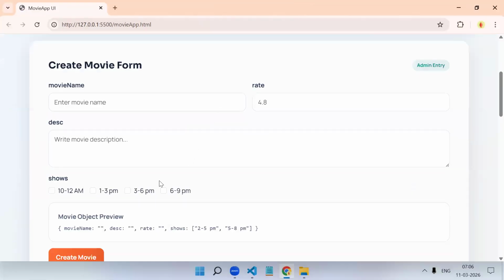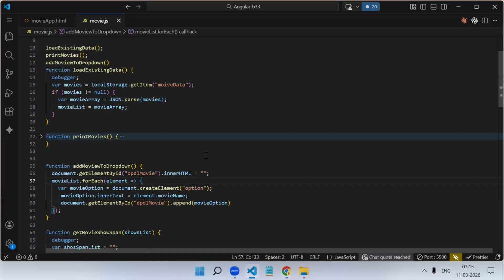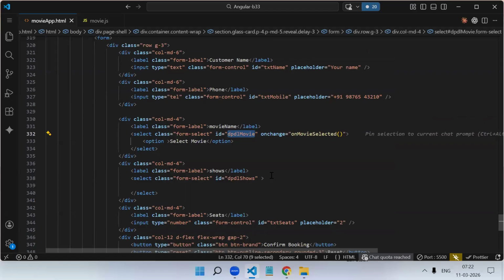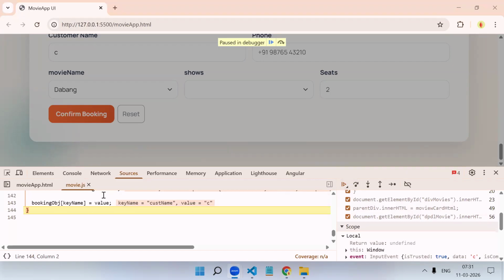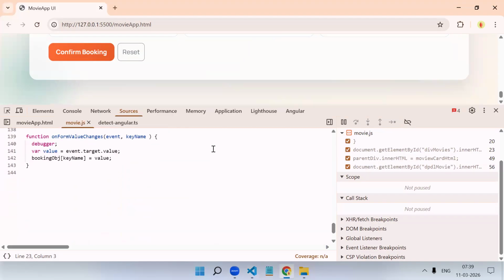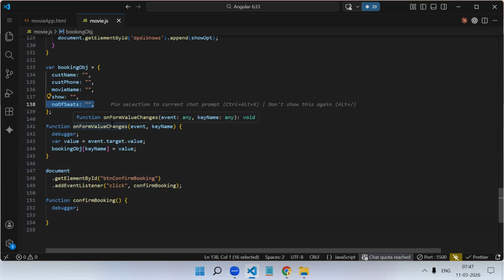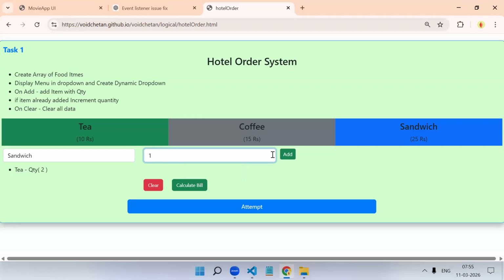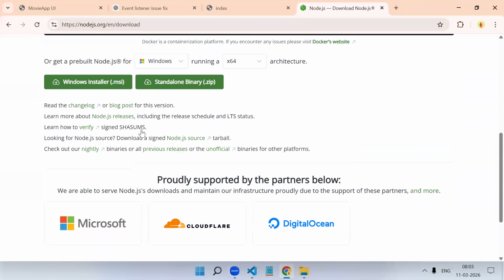Movie Booking App | JavaScript app | Day 2